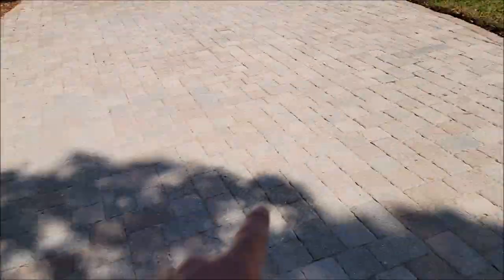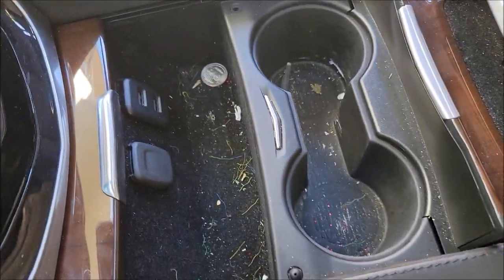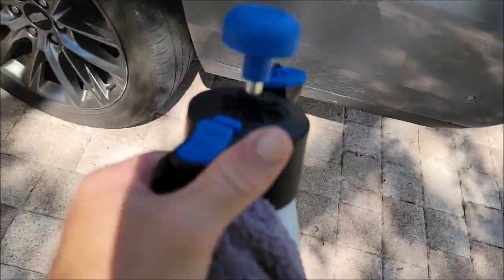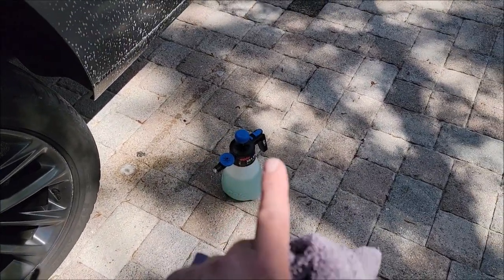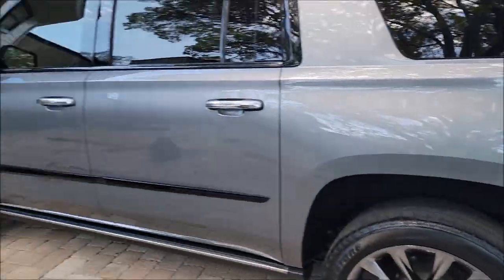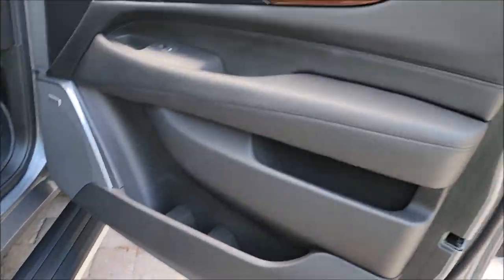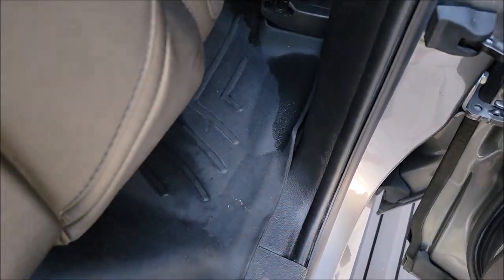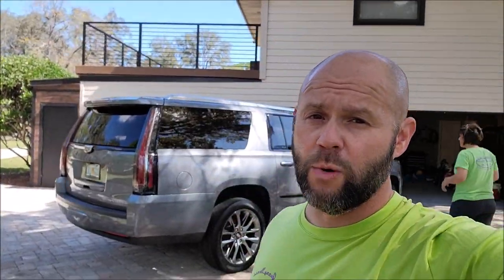2020 CADILLAC ESCALADE DETAIL - UNIVERSAL AIO - UNIVERSAL CLEAN & PREP FOAM